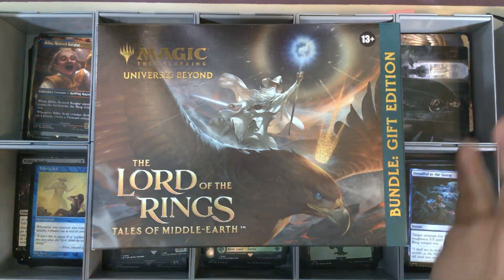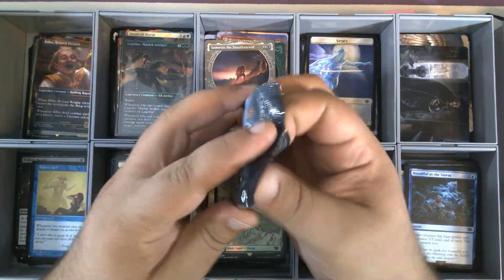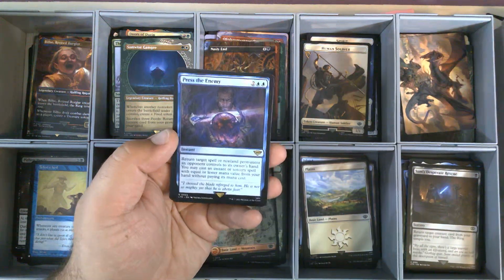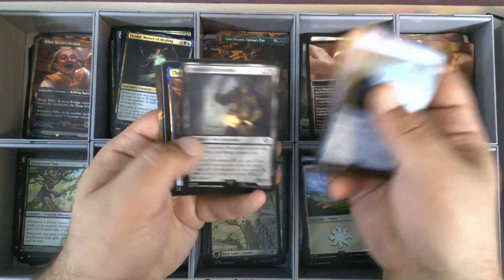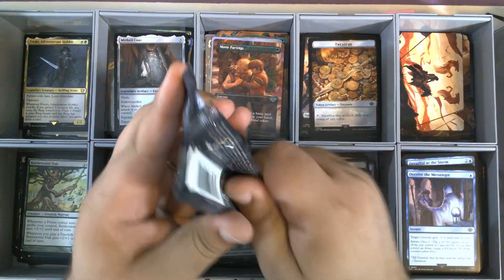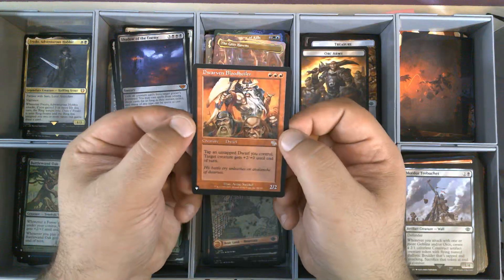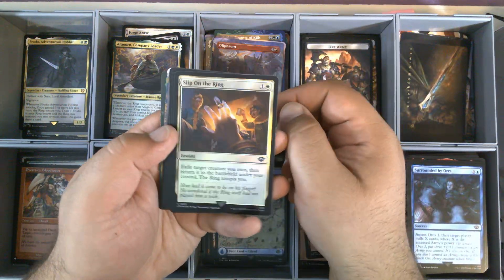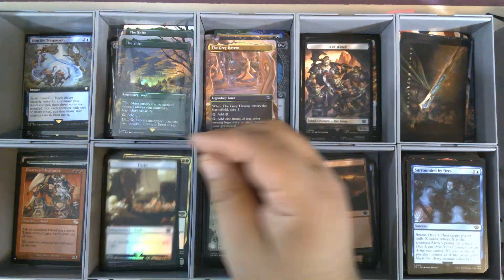LOTR: Tales of Middle Earth [LTR] Gift Bundle 2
Today we are opening the our second Gift Edition Bundle from The Lord of the Rings : Tales of Middle-Earth [LTR] which is part of the Magic the Gathering Universes Beyond Series.

Purchased 7 July 2023 on at Gaming Underground in High Point, NC.

Opened 12 July 2023